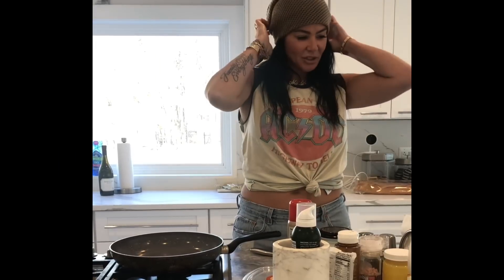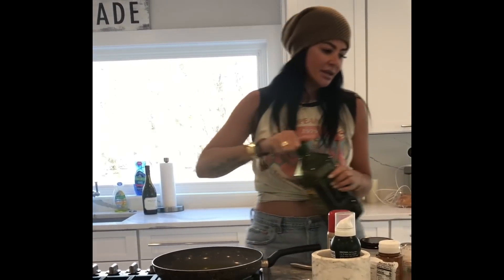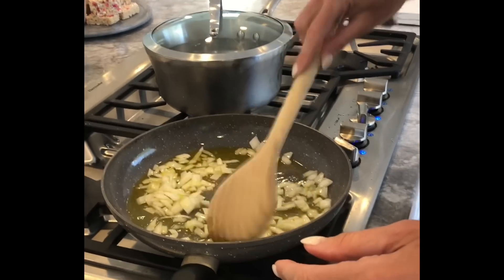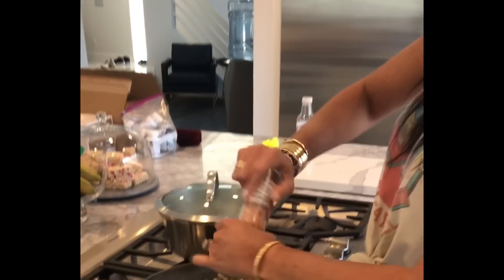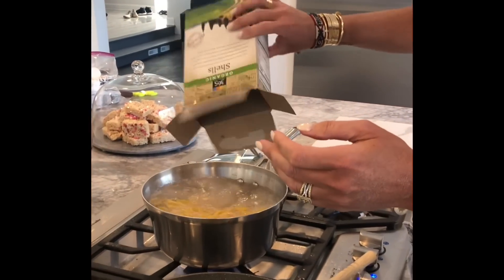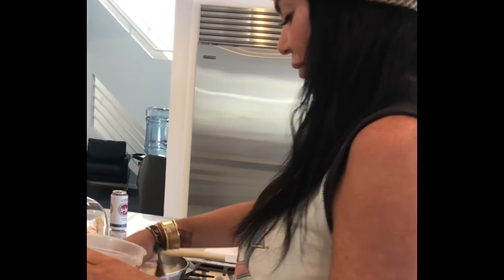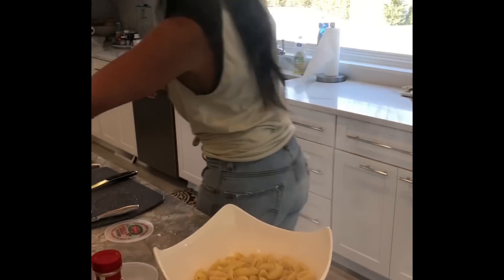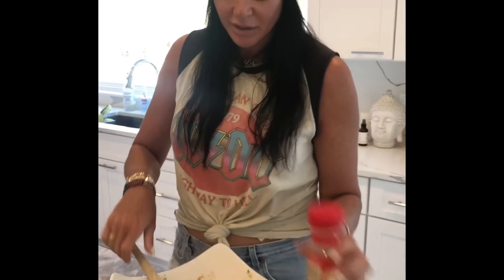Alicia’s Pasta & Peas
1/2 white onion
I pound pasta shells
Olive oil
4C bread crumbs